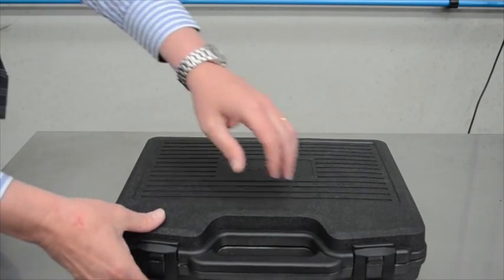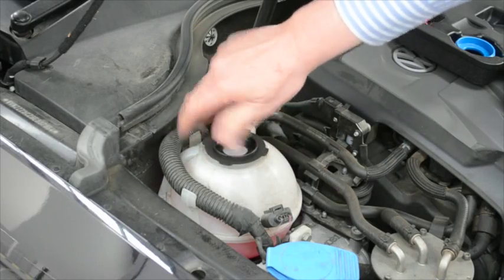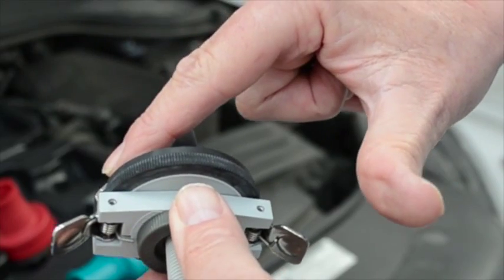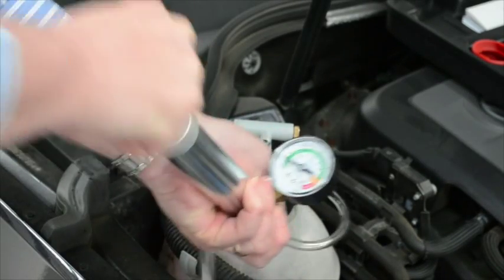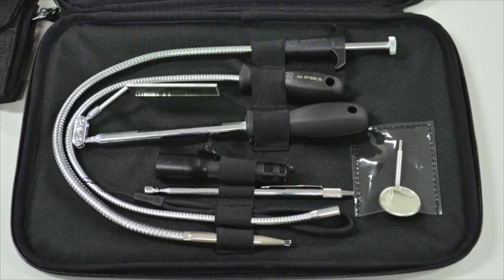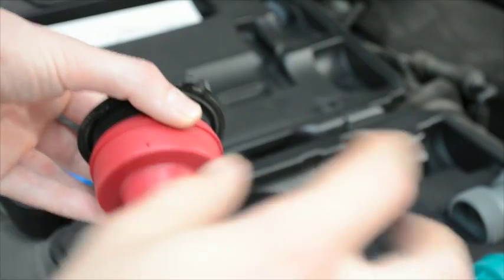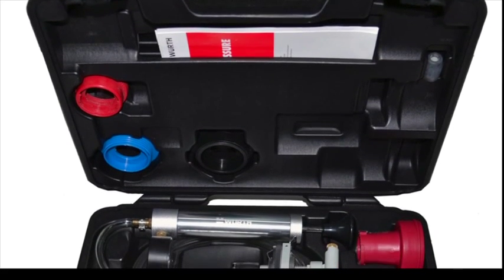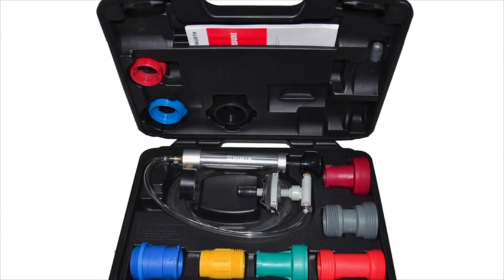Wurth Cooling System Tester - Product Demonstration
The Wurth Cooling System Tester is an easy to use tool for testing cooling systems such as cooling circuits, radiators, cylinder head gaskets and also water pumps failures.

The inflatable sealing bellows enable testing of a wide range of cooling systems. It fits on radiator necks from 20 -- 48 mm as well as expansion tanks, bayonets or even screw caps.